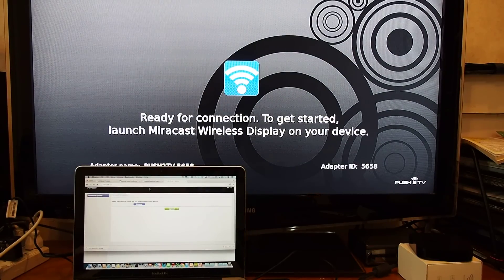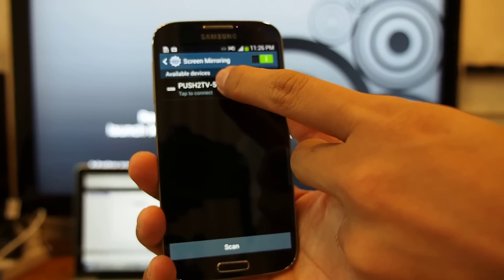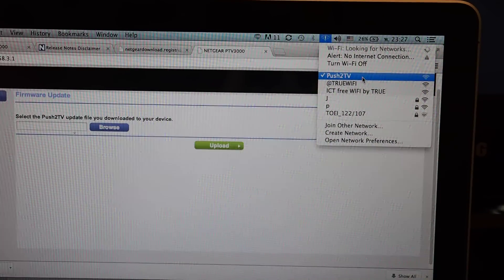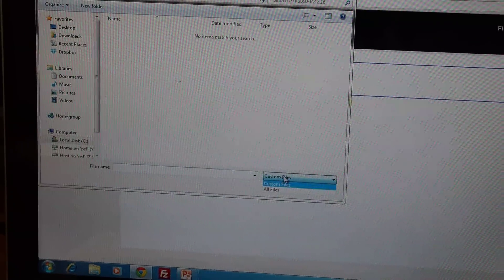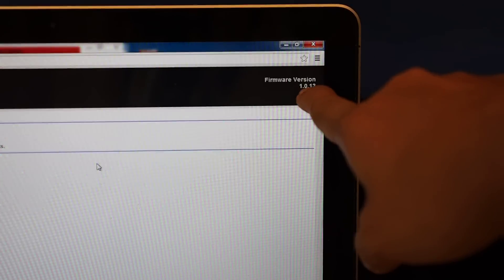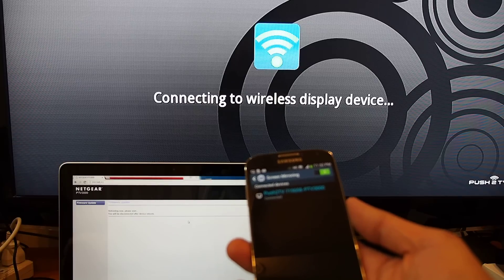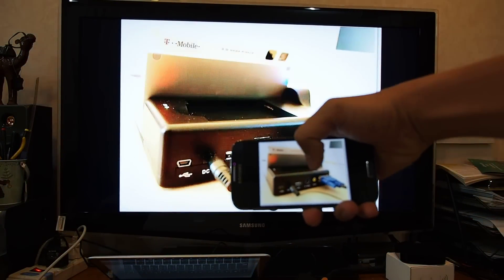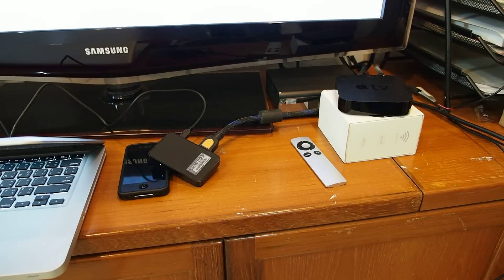Netgear Push2TV PTV3000 Firmware Update Tested Galaxy S4 Screen Mirroring Miracast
Sorry, in the clip I said I tested with iPhone4S but it actually was with Samsung galaxy S4 (Android 4.2)